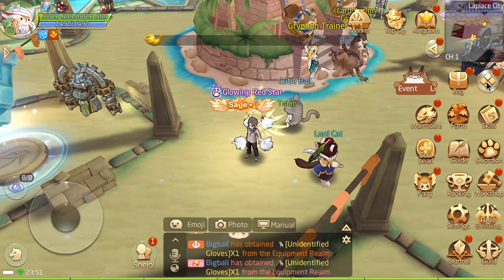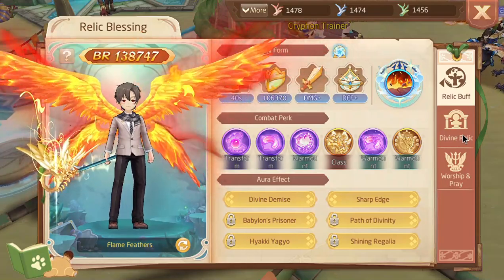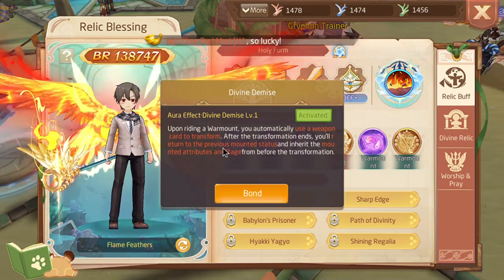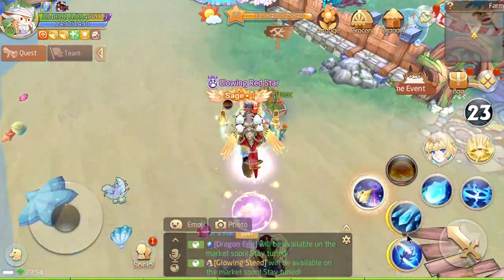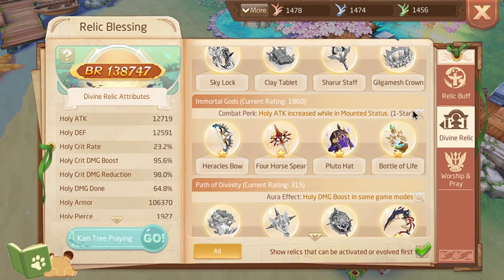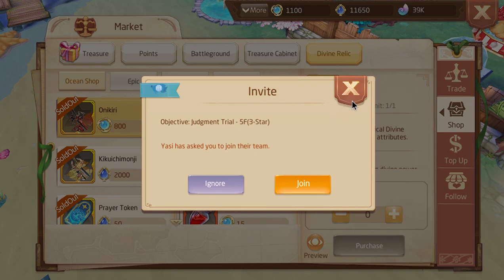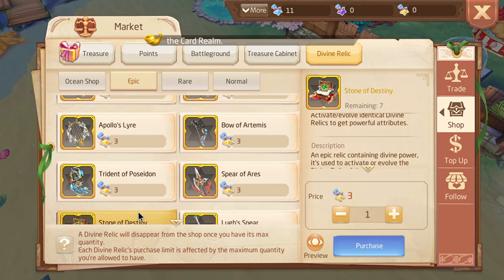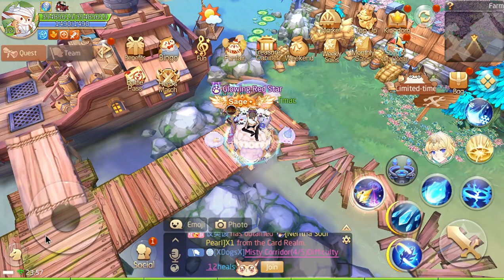Tales of Wind | Active vs Passive Relic Sets